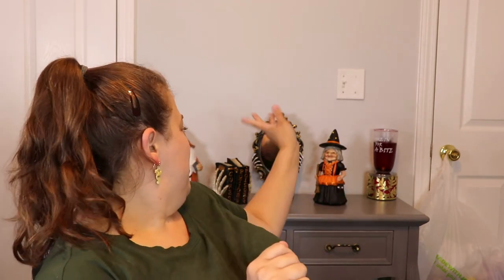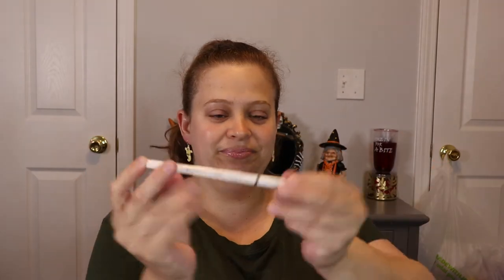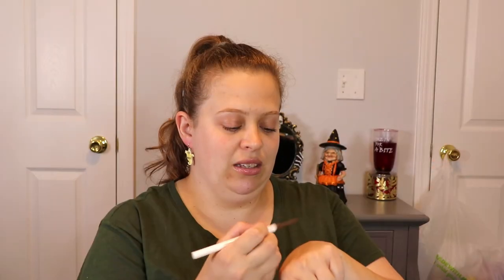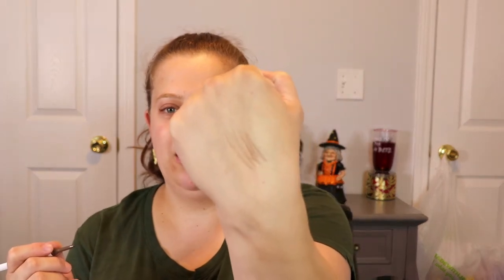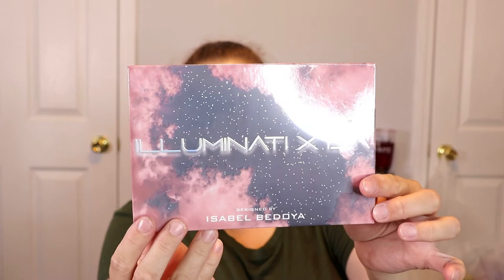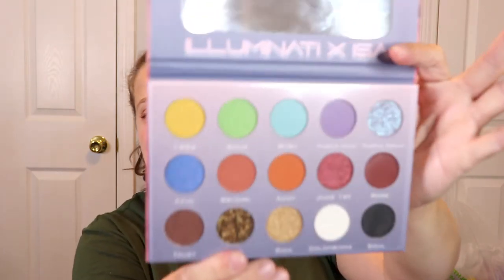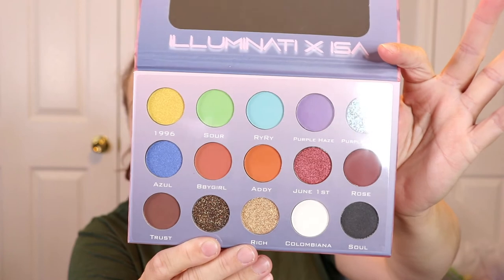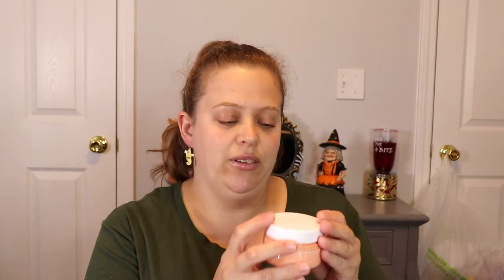BOXYCHARM PREMIUM OCTOBER 2020 UNBOXING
Hey guys! Today's video is a Boxycharm Premium Unboxing!! I would love to know what you guys got in your box! XoXo